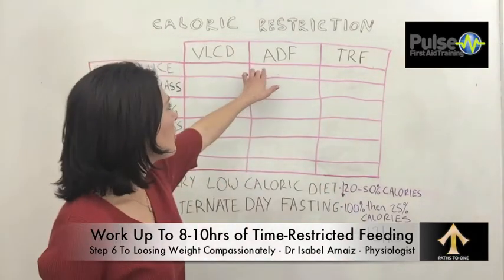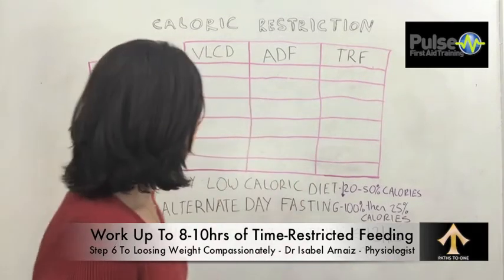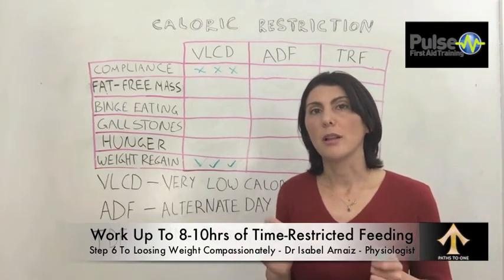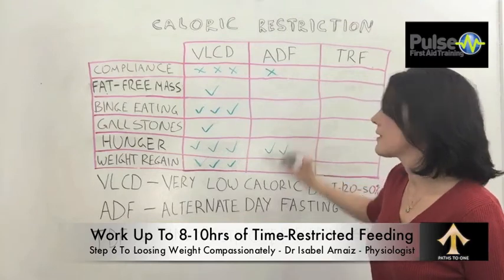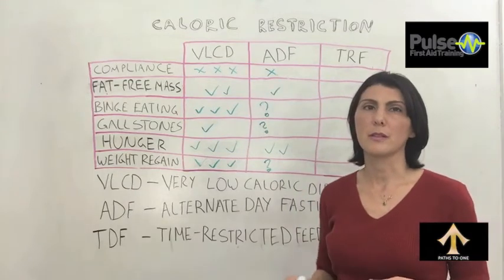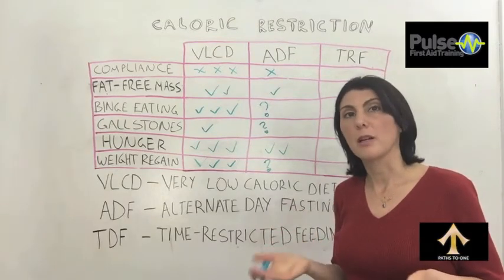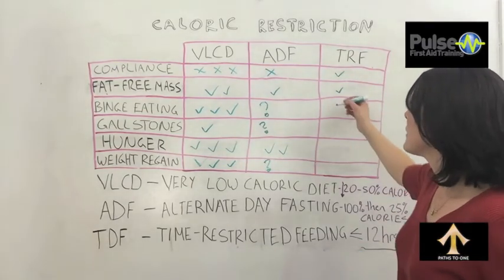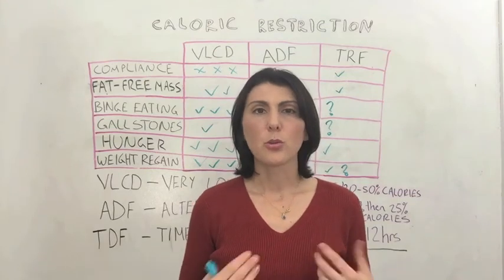Work Up To 8-10hrs Of Time Restricted Feeding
There is some evidence to support that Time Restricted Feeding is a superior weight loss caloric restriction method. More research needs to be performed to determine if time restricted feeding is an effective weight loss strategy for long term weight loss.

Before embarking on this journey ensure that you run it past your general practitioner particularly if you have a metabolic condition.

Start off by having a time period of 12 hours in which you eat. For example, only eat between 8am and 8pm. You can shift it to suit your lifestyle. For example you can have the feeding period to be between 10am and 10pm. After doing this for a month reduce the feeding period to 11 hours, the month after 10 hours and so on until a maximum of 8 hours feeding time. Over a period of 3 to 4 months this method has been shown to reduce weight by 3-4% and caloric reductions of up to 20%.

Although the idea behind this diet is that you can eat anything you like I would like to encourage you to choose the healthier option if possible. For example choose water over soft drinks.